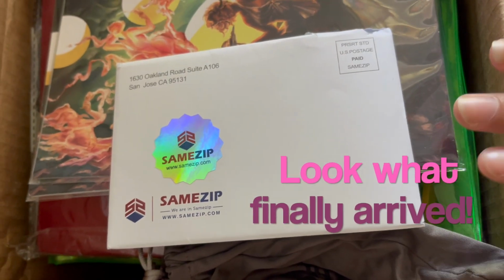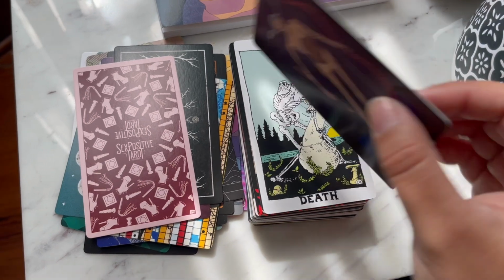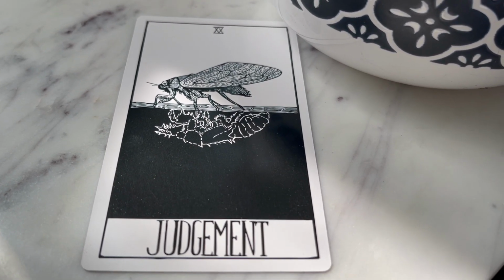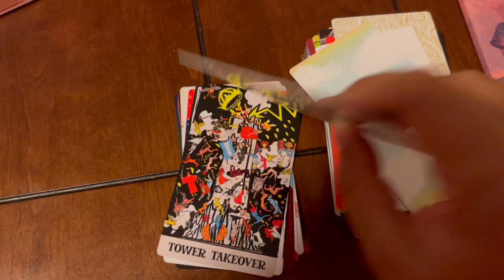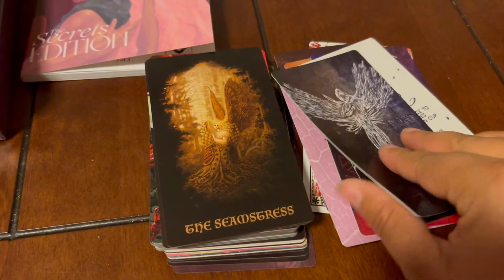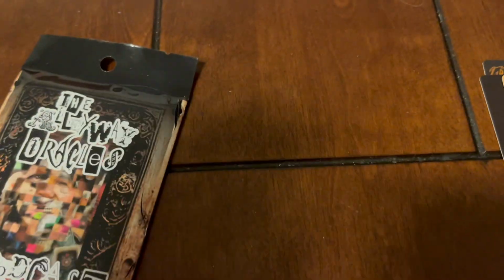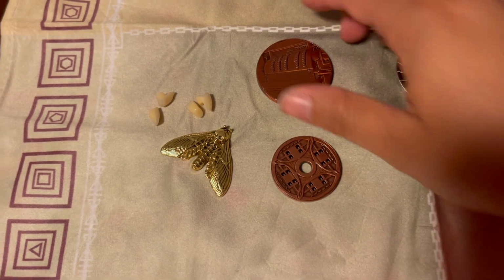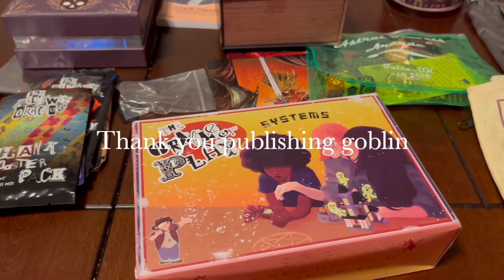The Alleyway Tarot Unboxing & Review From an Artist perspective Oracle of Play and Oracle of secrets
I have waited over a year for this deck to arrive to me!  I am doing a review and a card flip through for the Alleyway Tarot Cards Launched on Kickstarter in 2023.  Also included are the Oracle of Secrets and the Oracle of play along with me showing you the booster packs for the astrology booster, the blank card booster and the podcast booster.  I will also open up the bags of goodies and trinkets too.  This is the 3rd edition print run of the Alley man tarot deck.  One of the largest funded tarot decks launched on kickstarter.  As I flip through these cards I will give you my honest opinion and thoughts of what it was like to be an artists on this project.  A card from the Astro Kitties Tarot was featured in the Astrology booster pack & Publishing Goblin's Oracle Dice. This is a truly unique deck that will only be printed once. It's a magpie tarot card deck that you can customize to your liking. Trade or swap out the cards and use your favorites. This was printed by seven at publishing goblin. This is one of the biggest collaborations for tarot artist and indie tarot designers.
Let me know if you were a part of this epic project.

The Alley Way Tarot Deck 2:10
The Oracle Of Play Deck 10:34
The Oracle Of Secrets 18:24
Boster Packs and add ons : 23:13
Podcast Booster Pack 23:32
Astrology Booster Pack 24:40
Blank Cards Booster 26:24
Alley Movers Bag 27:04
First Half Bank Bag 28:17
Astral Travles Arcade Bag 30:17
Prints 31:48

🟢 Back one of my projects on Kickstarter or get updatess when I launch a new project

Important
If you suffer from any kind of mental health condition please seek advice from your health care professional as to the suitability of 'guided meditation' and 'hypnosis' for you before use.